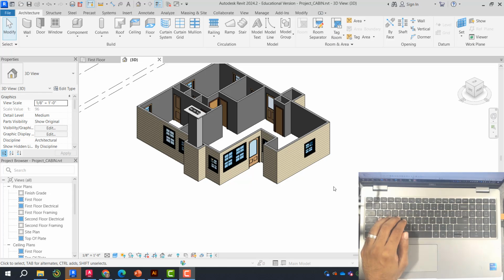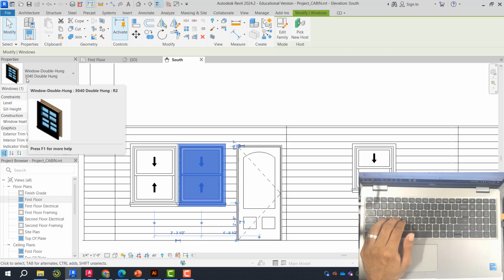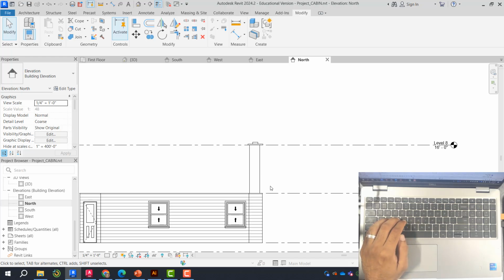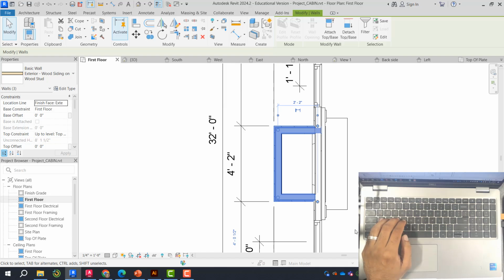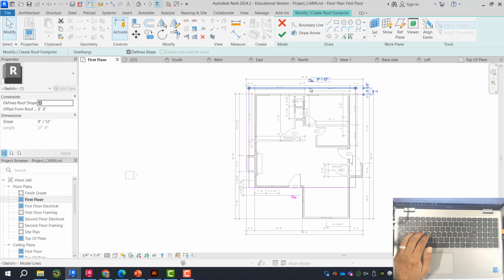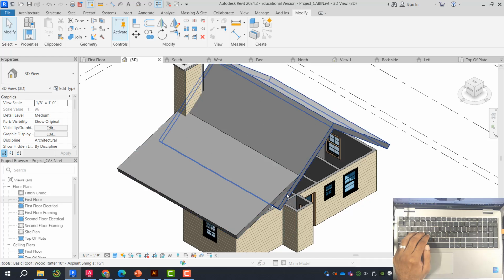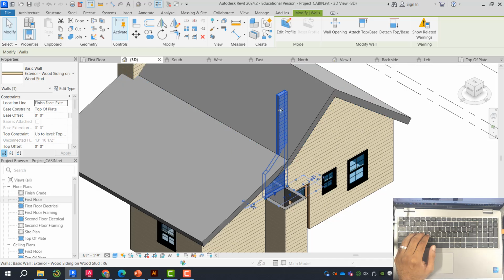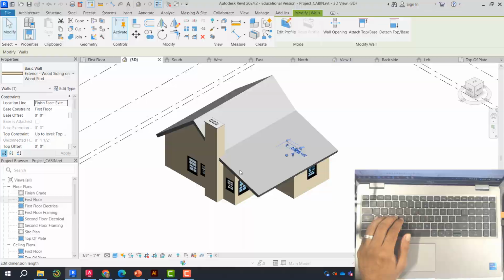Simple Cabin Project in Revit: Double Sloped Roof | Modify Family | Change Order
In this video we transition from AutoCAD project to REVIT. We will take Technical Drawing 101 with AutoCAD Capstone project 2.1 and do it entirely in Revit as a small Construction Document set (CDs.) By picking a small project we can touch all aspects of REVIT without doing any mundane task.This will allow us to learn REVIT QUICKER THAN EVER BEFORE as we will spend more time learning the software than reptitive exercises. In this exercise we will introduce Door and Windows modification, Modify Door and windows properties and Insert Window family see link provided below!